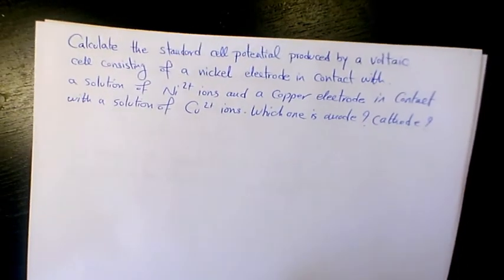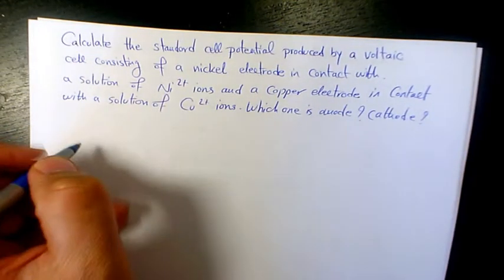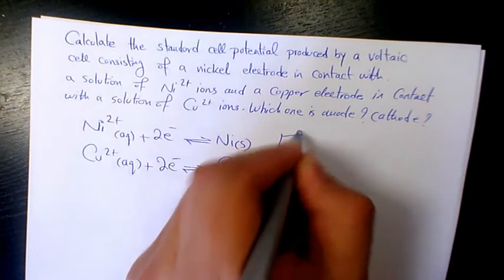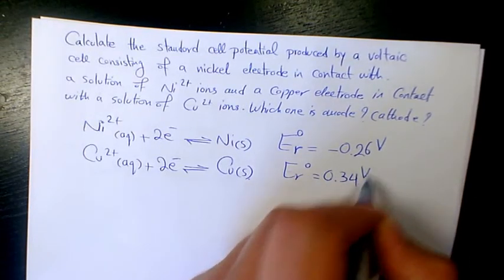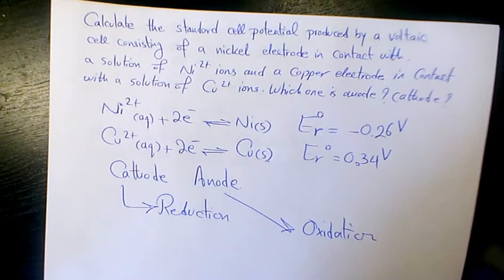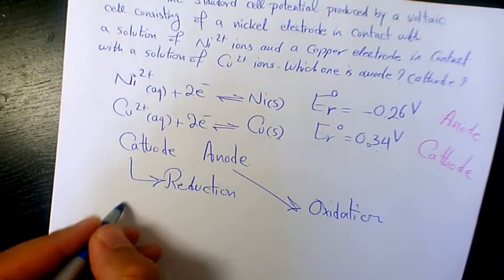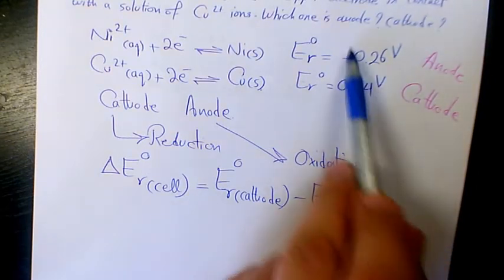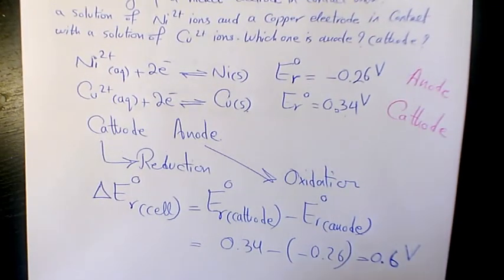How to Calculate Cell Potential Ni Nickel and Cu Copper, Cell Potential, Part 15 Electrochemistry